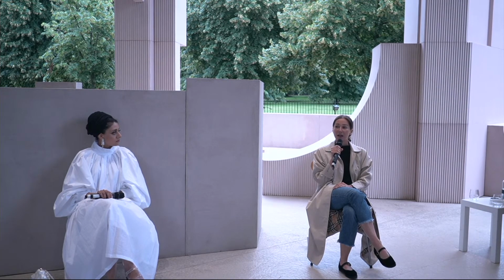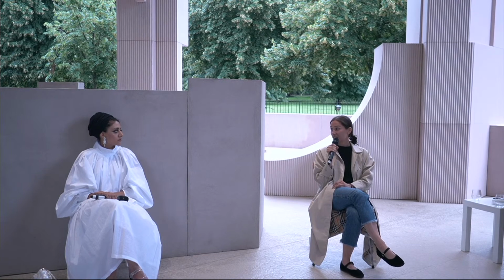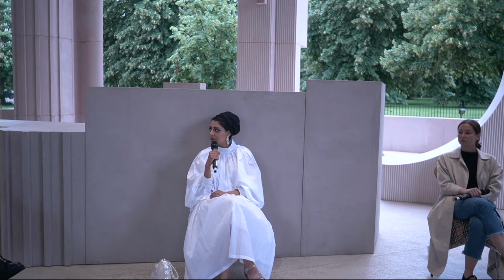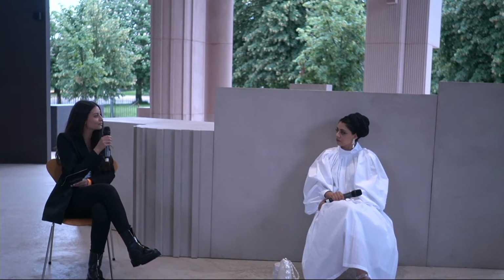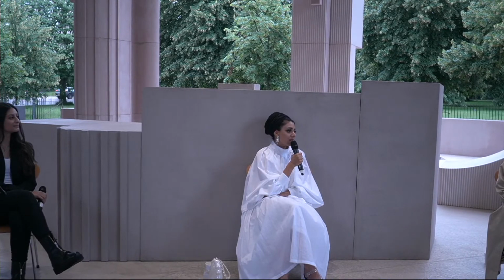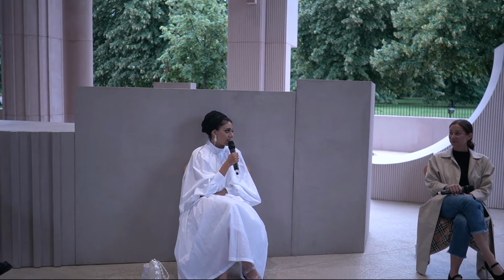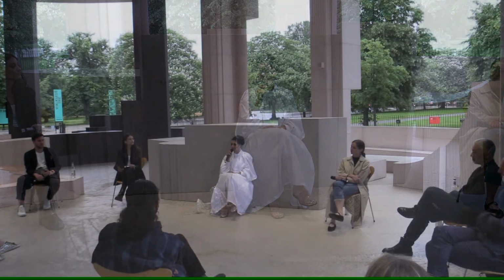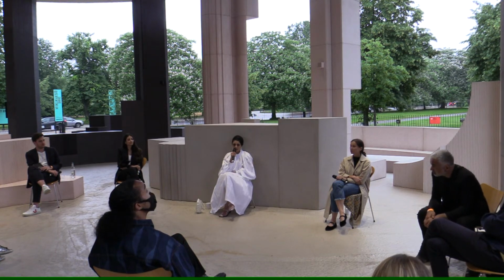Inside/Out | Sumayya Vally In Conversation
MA Interior Design presents 'In Conversation' with Sumayya Vally